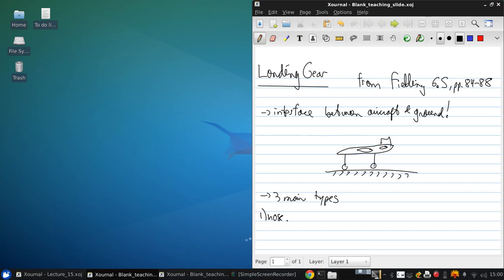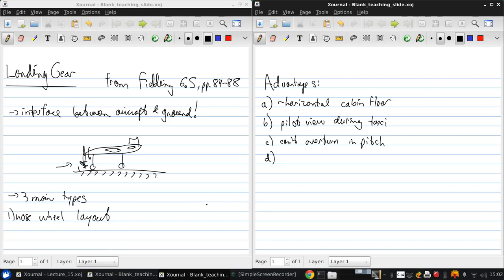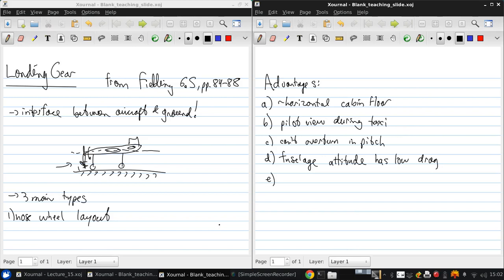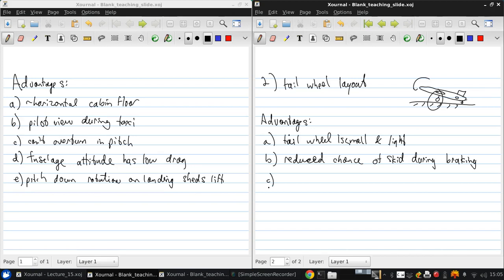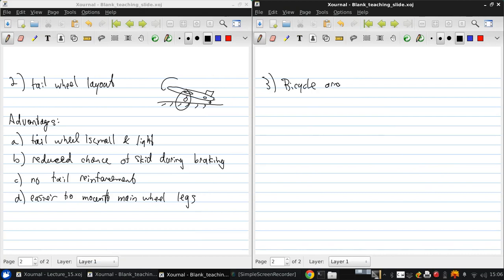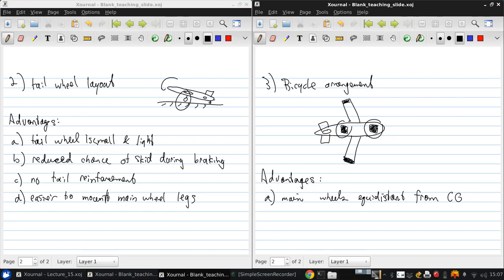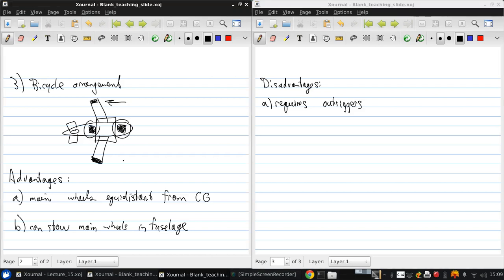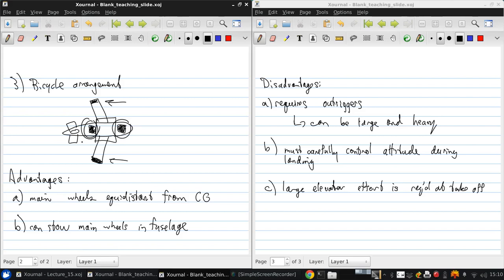University of Windsor 06 94 370 Lecture15 part01